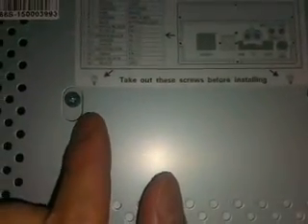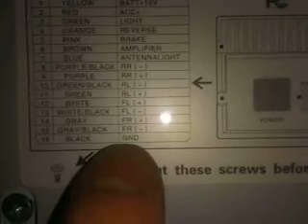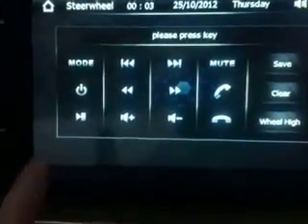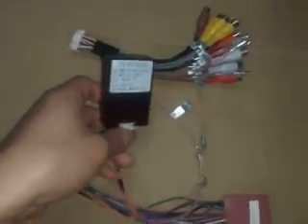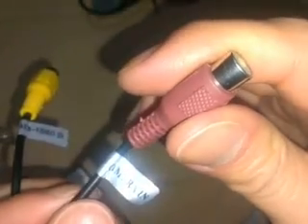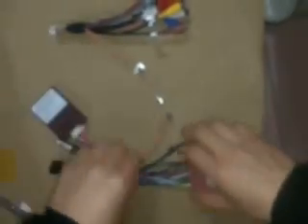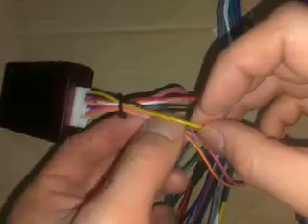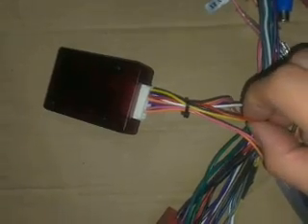KSP FOR MAZDA CX-9 CANbus Support BOSE Car DVD Player GPS Navigation In-dash Stereo Radio System